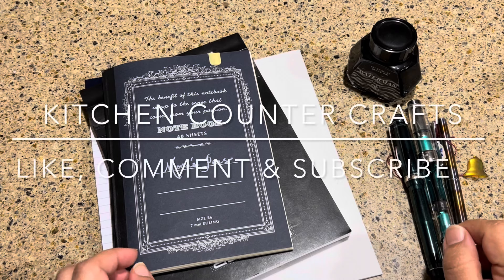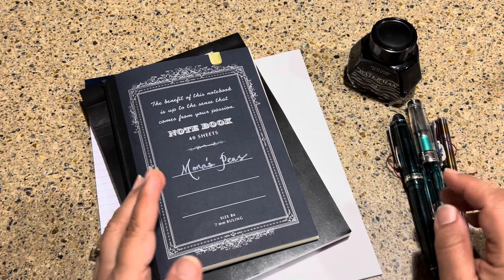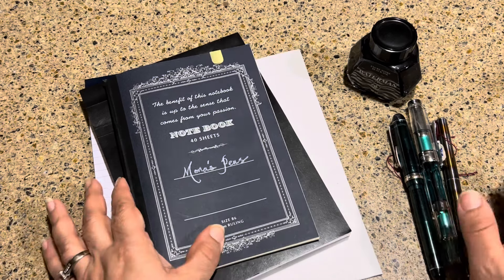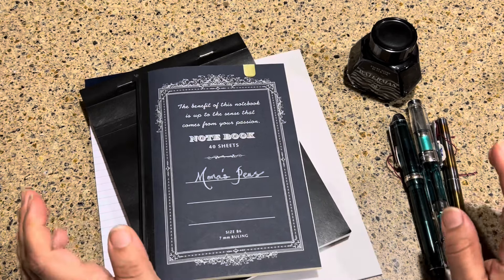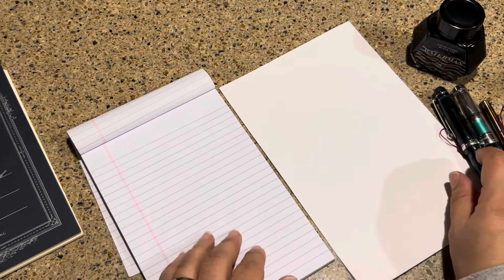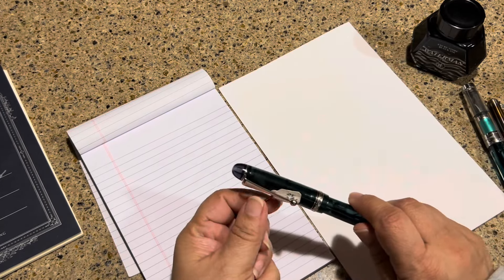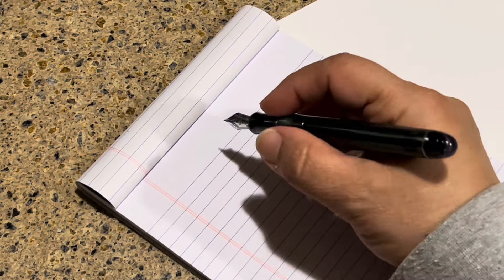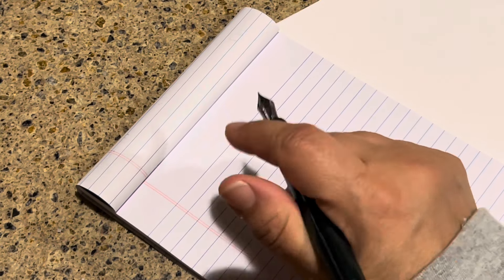✍️ Beginner’s Guide to writing with a Fountain Pen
LEAP into Fountain Pens (leapyear 2024)! This video is a how to guide for picking up a fountain pen and using it for everything!